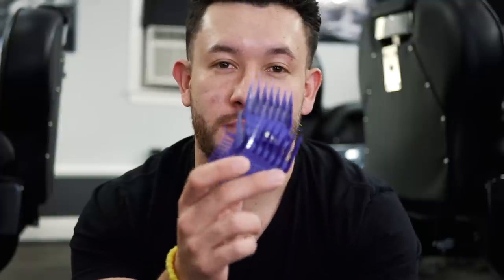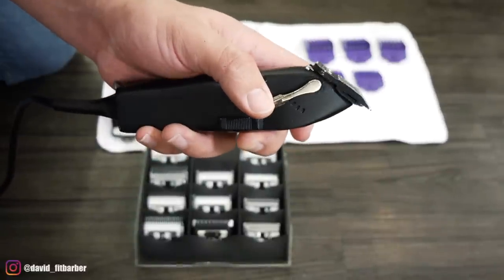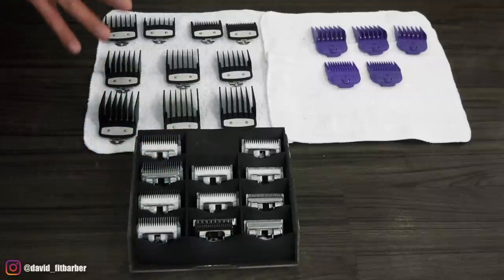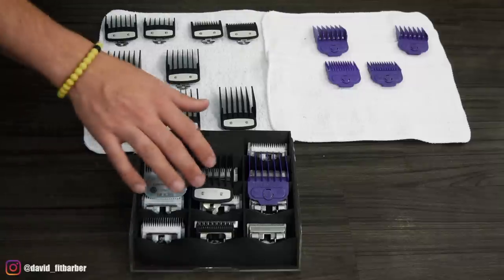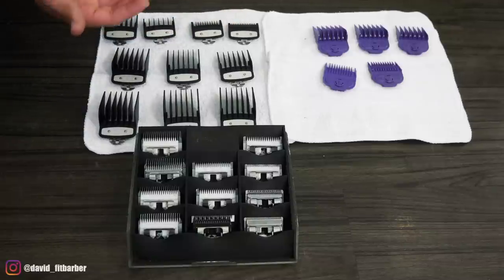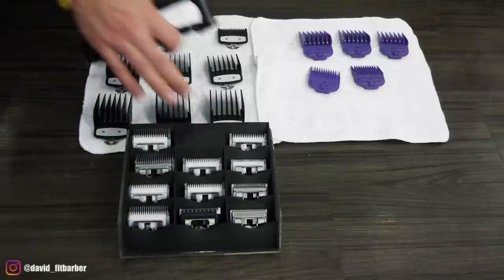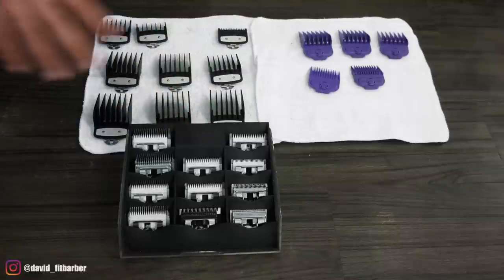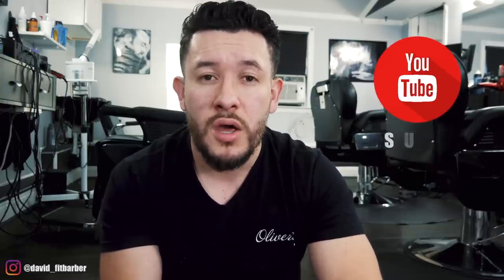A guide to Clipper Guards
Hope this one is helpful

:: SNAPCHAT: FITBARBER (for behind the scenes)

Dyalla - Oh, My life

Barber Tools/Equipment:

WALH Magic Clip Cordless
WAHL Sterling 4
ANDIS Envy Cordless
OSTER Fast Feed
ANDIS Master
ANDIS Guards
ANDIS Slimline Pro Li
ANDIS T-Outliner
WAHL Hero
WAHL Shaver
Blow Dryer

-Youtube Gear:

CANON 80D
CANON 50mm 1.8 lens
SIGMA 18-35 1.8 (CANON) lens
Rode Mic
Gorilla Tripod

-Packages to:

David Falla
6 Hilltop Rd
Olivera Hair
Mendham, NJ
07945